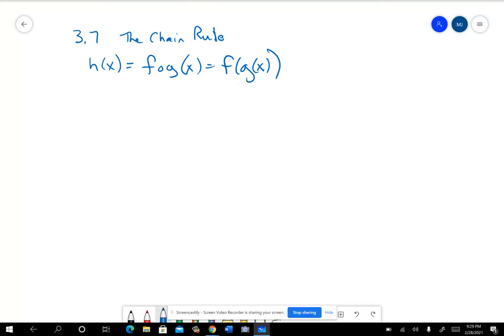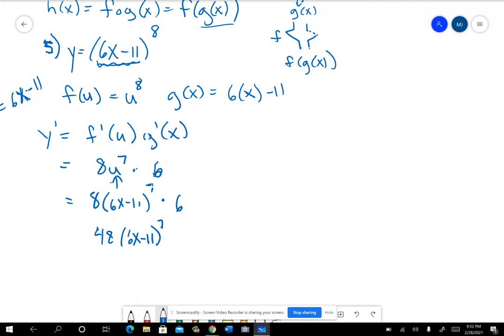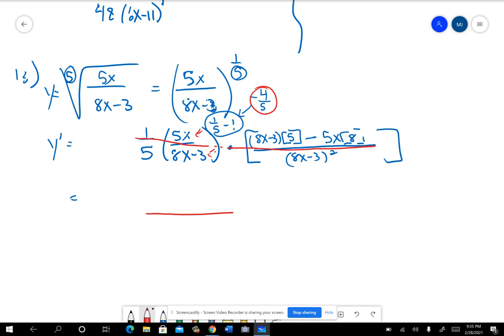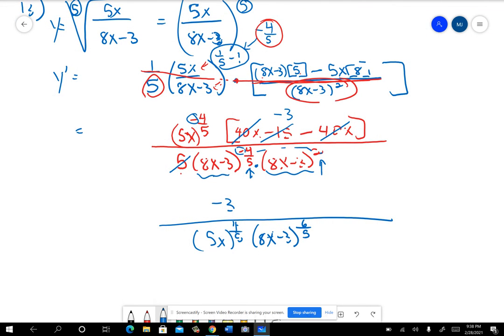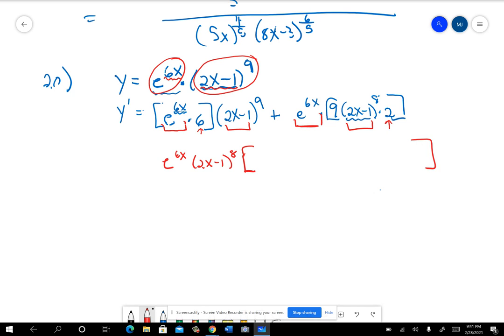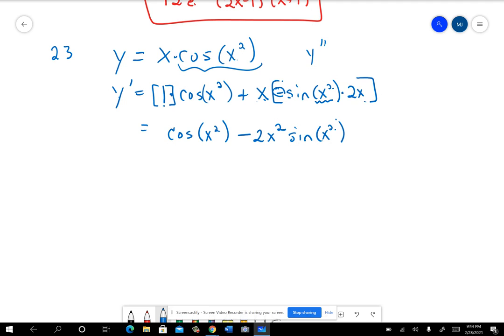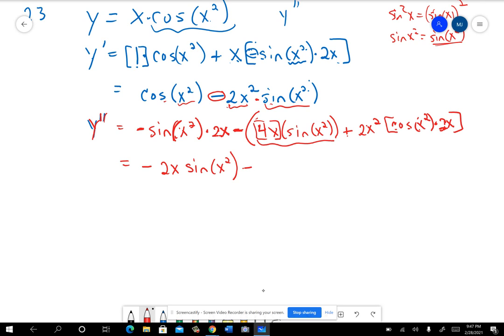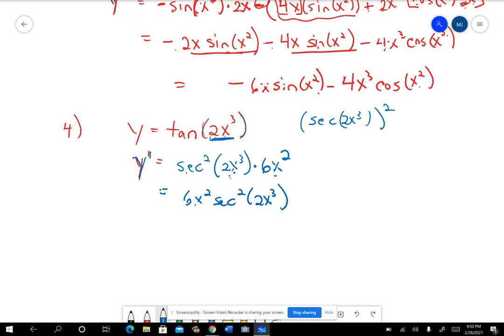3.7 Overview with Examples